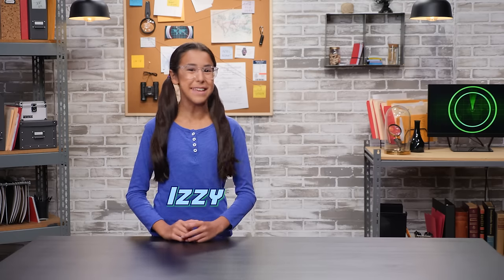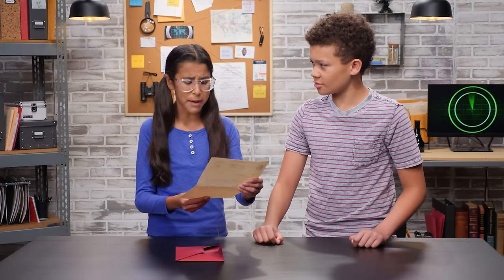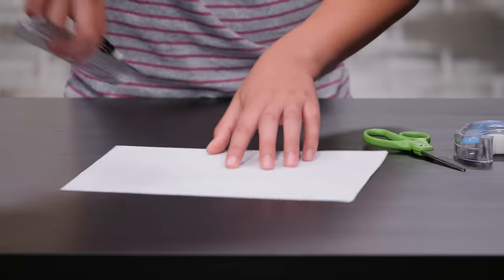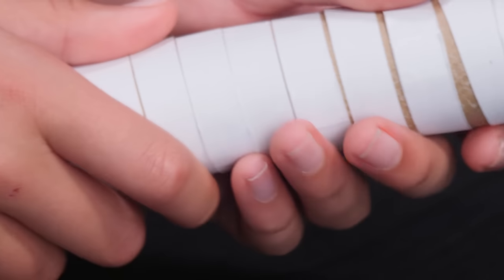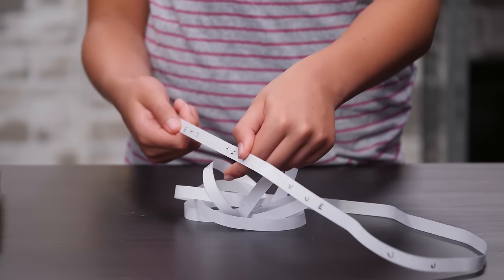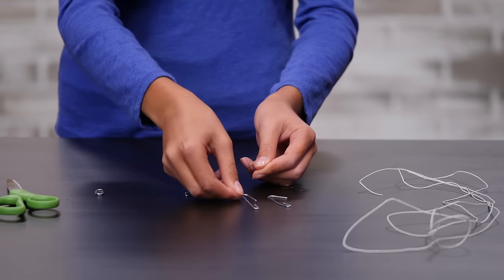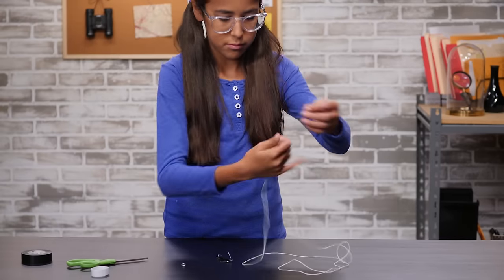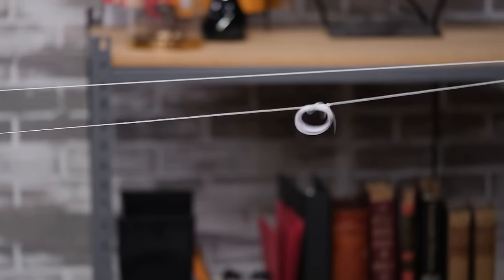How to Send Notes to Your Neighbor! (DIY Grappling Hook) | D.I.SPY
DIY
Today's assignment from Head Quarters: spies-in-training Izzy and Kaiden must send a secret spy note between their houses without evil agent Bobby finding out. Watch to learn how DIY a grappling hook and make a paper towel roll secret code.

→ Credits ←
Executive Producer - Judy Meyers
Writer / Director – Dave Cain
Producer - Gregory Kindra
Producer - Daisy Wall
Production Supervisor - Shelby Ferguson
Director of Photography – Will Sampson
2nd Camera Operator– Andrew Penczner
1st AC/Data Manager - Charlie Malcolm
G+E Technician - Hunter Trueman
Sound Mixer - Rommel Suniga
Studio Teacher - Carol Bandy
Hair / Makeup – Katie Vernon
Art Director – Clara Diez
Set Dresser - Lindsey Cantrell
Art Assistant - Dan Leap
Production Assistant - Cody Morgan